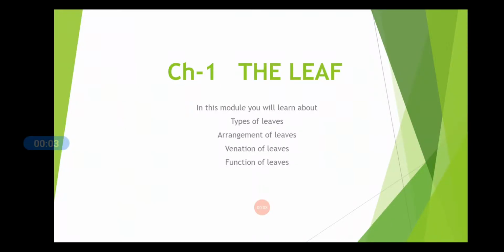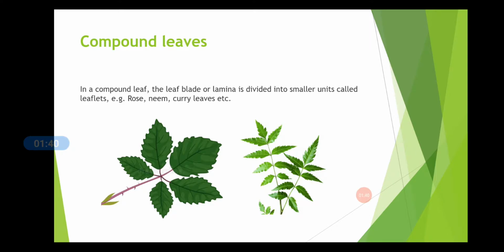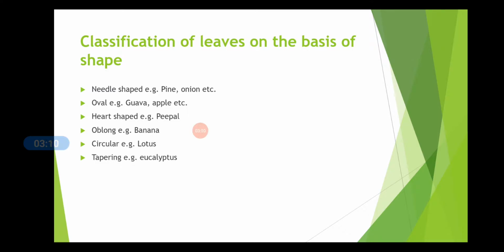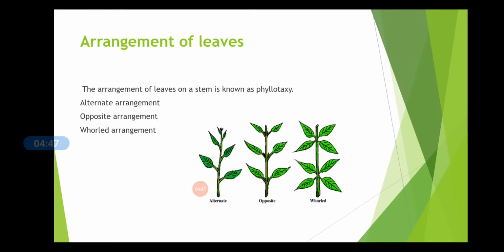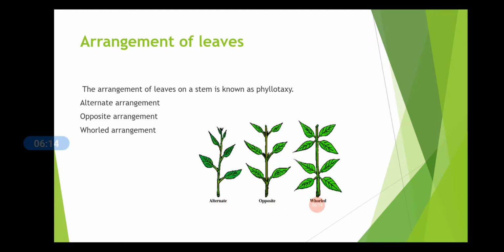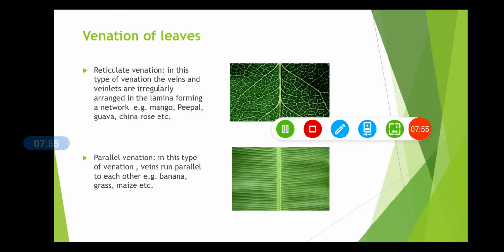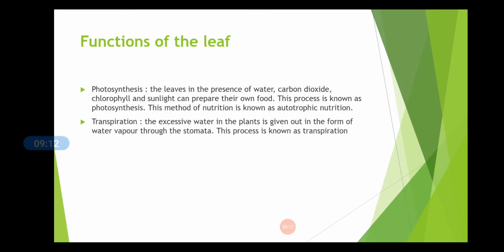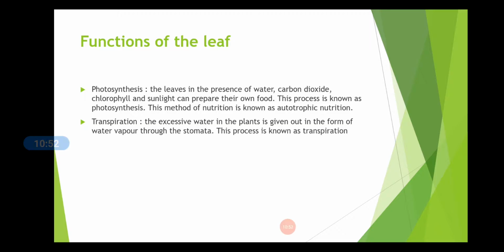CLASS-6 BIOLOGY CH-1 THE LEAF